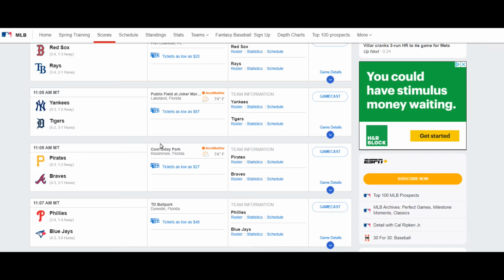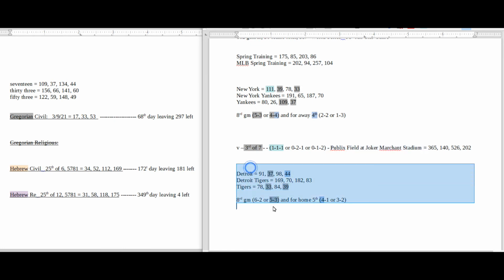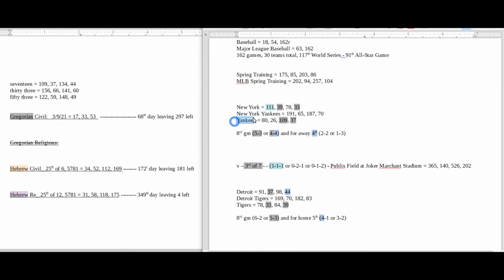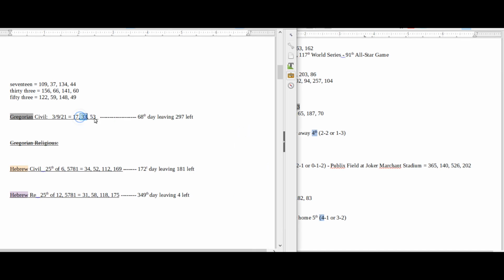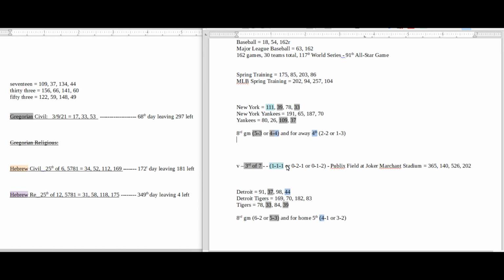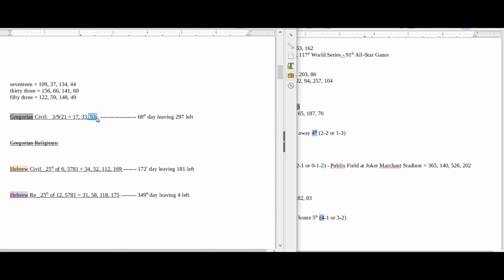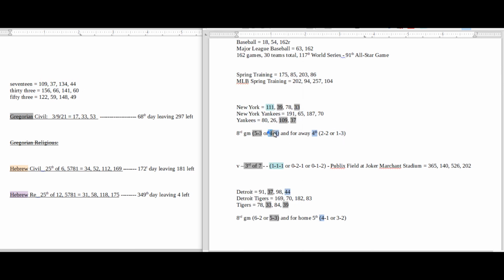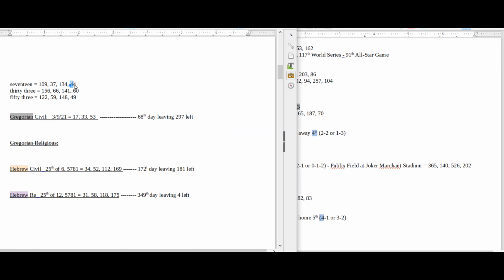Picks Preview: MLB Spring Training - Yankees vs Tigers - March 9th, 2021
What Is The Most Effortless And Direct Way Of Becoming Trained In Sports Gematria?

Full Win/Loss Record Transparency, No Fence Sitting, Daily Numbers Download, And a Decode Summary For Each Pick.